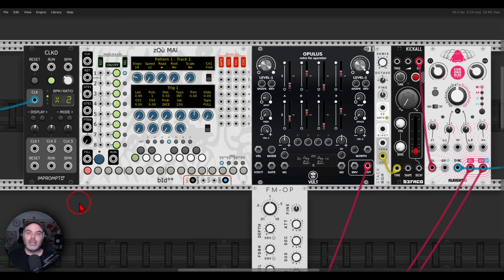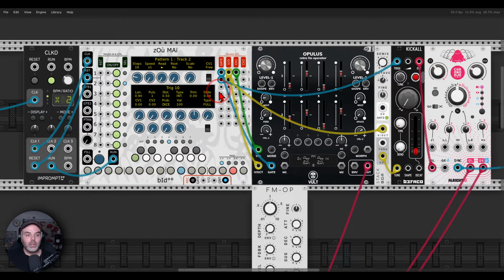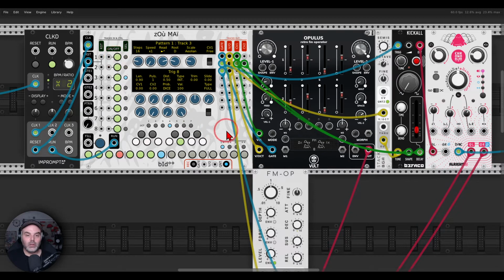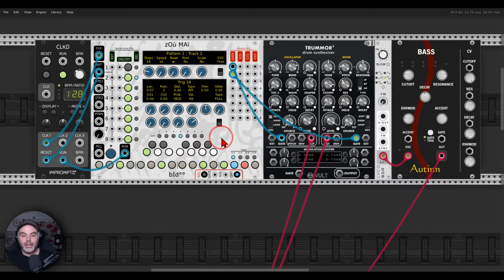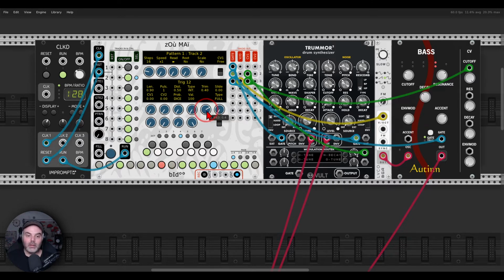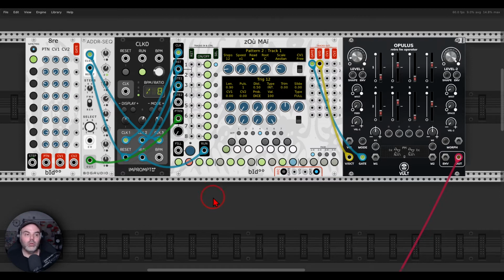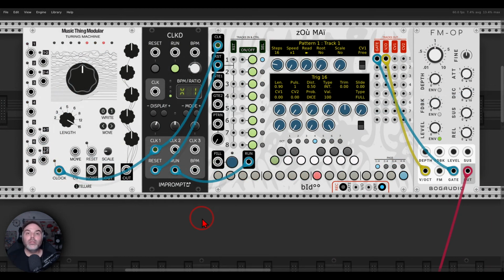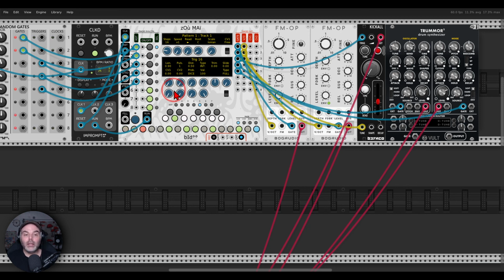Patreon Exclusive - ZouMai Sequencer Tutorial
Hi Patrons!
In this video, I go through the different features of ZouMai from bidoo. It's a lovely Elektron-style sequencer with many interesting ways of adding movement and variation to sequences.

00:00 - Introduction
00:36 - Basic sequencing
13:51 - Trigs
26:37 - Additional gates and patterns
32:37 - Expander
38:09 - Recording external sequences
41:23 - Individual reset and active CV inputs